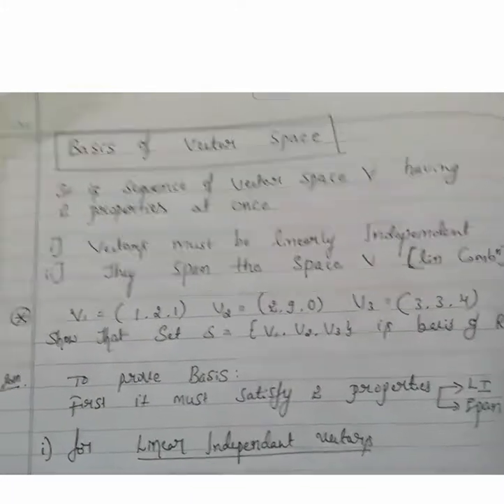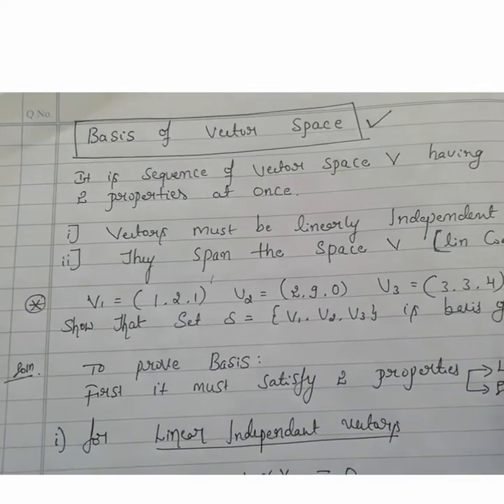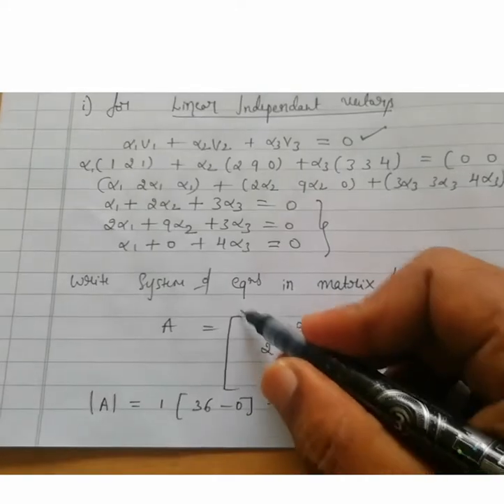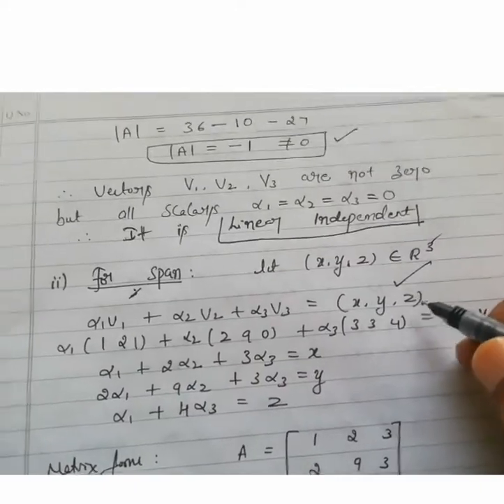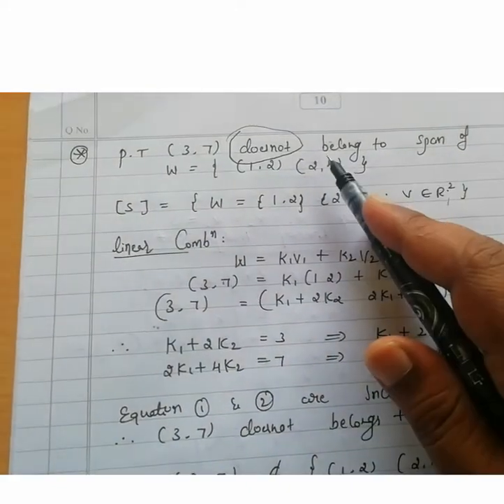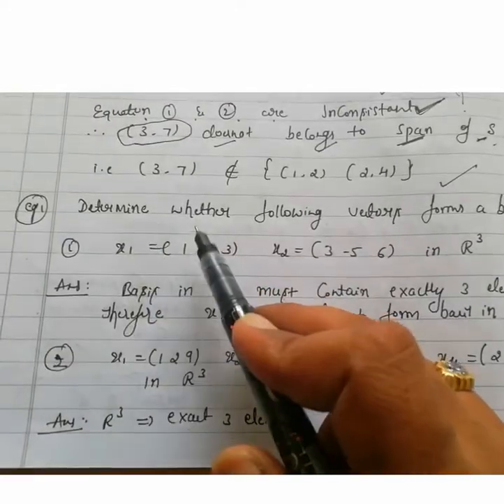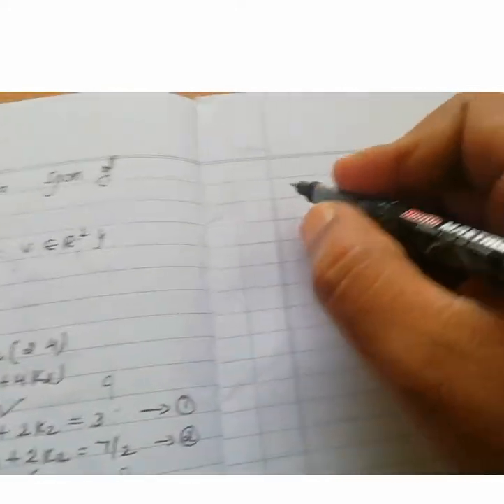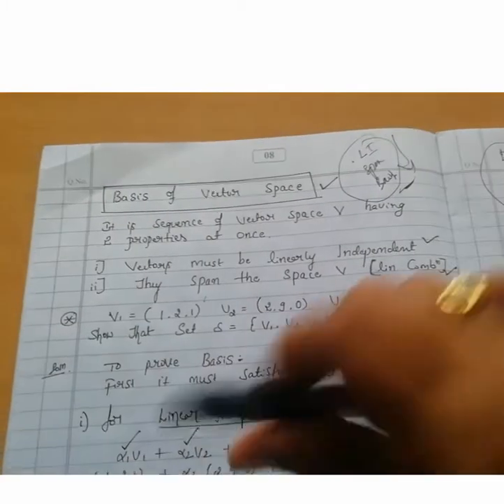BASIS AND SPAN OF VECTOR SPACES/VTU/ECE/4THSEM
Intoduced conceots of basis which reqyires the knowledge of linear independancy and spanning and also linear combinations of vectors..